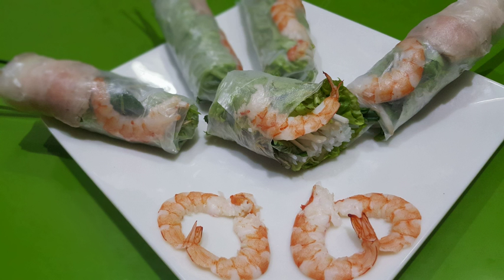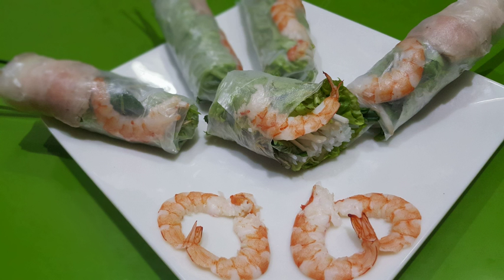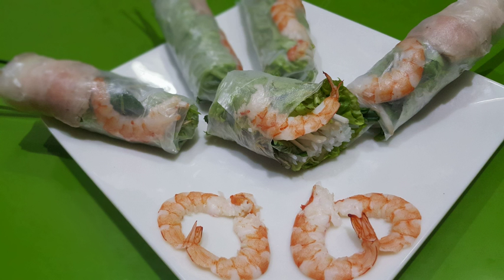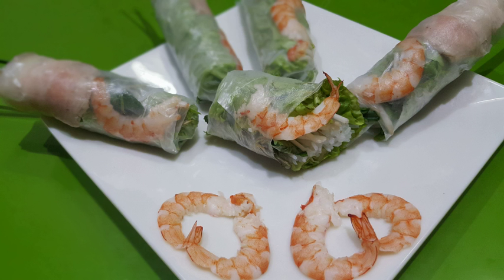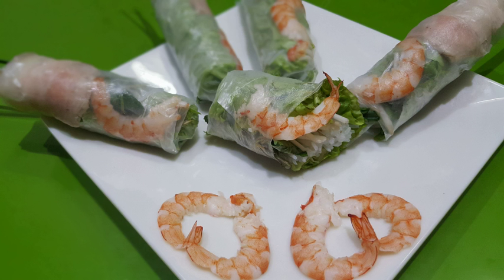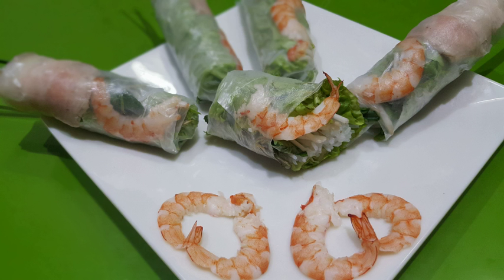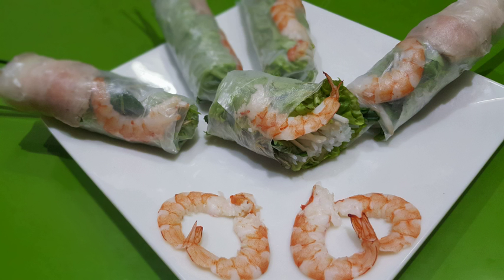Gỏi cuốn | Wikipedia audio article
This is an audio version of the Wikipedia Article:
Gỏi cuốn

00:00:42 1 Preparation
00:01:41 2 Regional
00:03:30 3 Variants
00:03:58 4 See also

- Socrates

SUMMARY
Gỏi cuốn, Vietnamese spring roll or summer roll, is a Vietnamese dish traditionally consisting of pork, prawn, vegetables, bún (rice vermicelli), and other ingredients wrapped in Vietnamese bánh tráng (commonly known as rice paper). Like other spring roll dishes, they are believed to have an origin in China and were introduced to Vietnam by Chinese immigrants although the gỏi cuốn has been modified to suit local tastes.Gỏi cuốn are served fresh while others are served fried, like the Vietnamese chả giò. They are served at room temperature (or cooled) and are not deep fried or cooked on the outside. These rolls are considered to be a very popular appetizer with customers in Vietnamese restaurants.